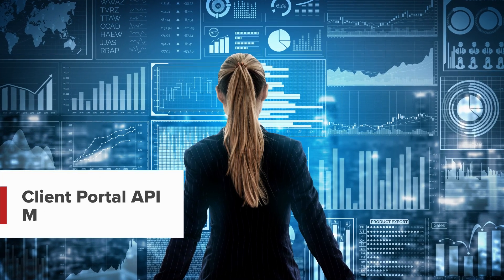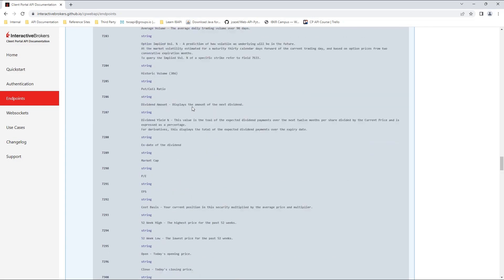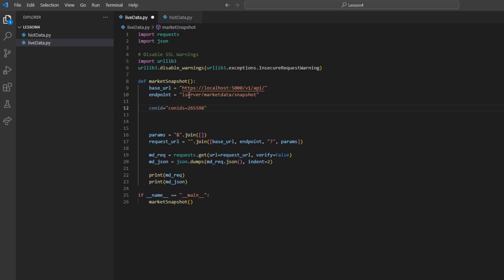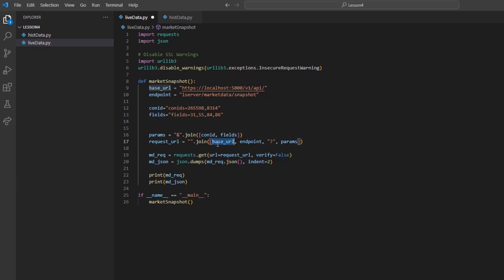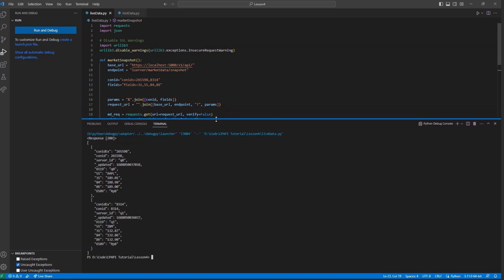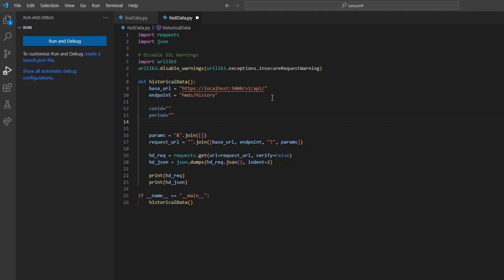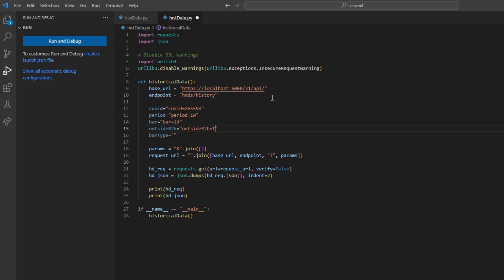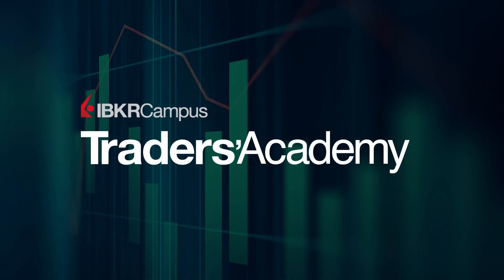Requesting Market Data - IBKR’s Client Portal API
We will be discussing how to market data in the Client Portal API. Here, we will be specifically focusing on retrieving live market data snapshots, as well as historical market data using Python and the requests library.

00:00 Introduction
00:25 IBKR Endpoints
00:48 Responses portion
01:40 Jumping into the code
01:59 Build parameter list, contract ID
02:39 Fields variable
03:08 request URL
03:42 Print variables
04:15 Stocks, follow-up request
04:49 Historical market data requests
05:40 Data returned can be shown by min, hours, days, etc.